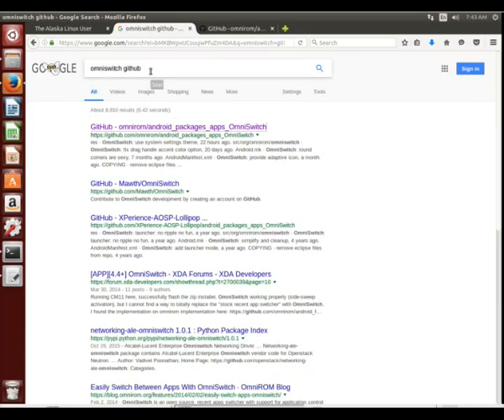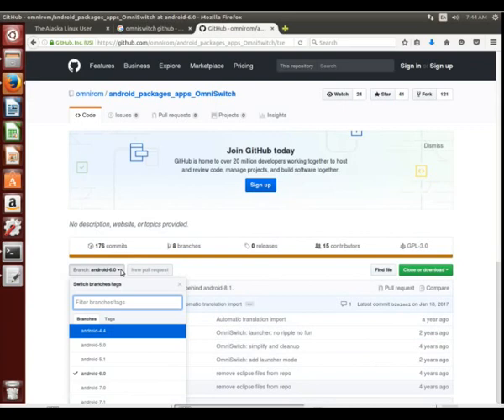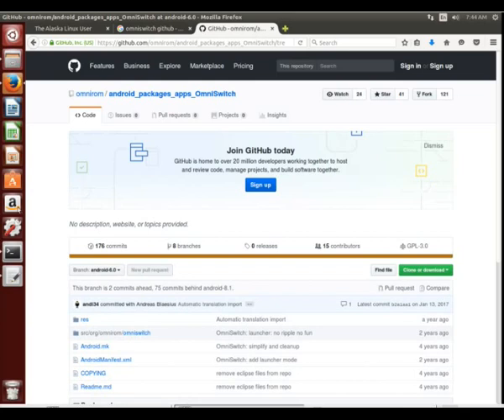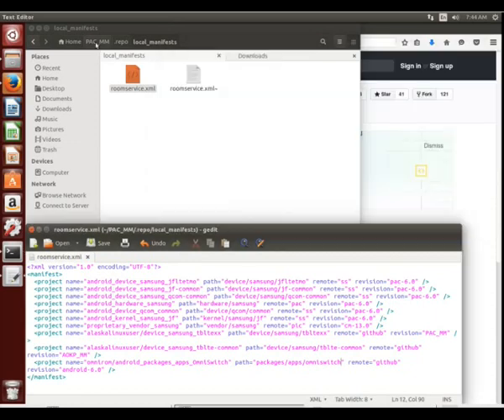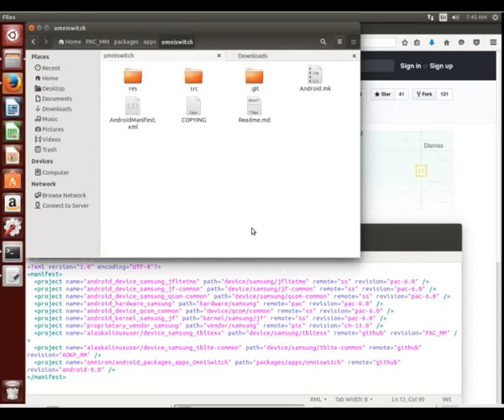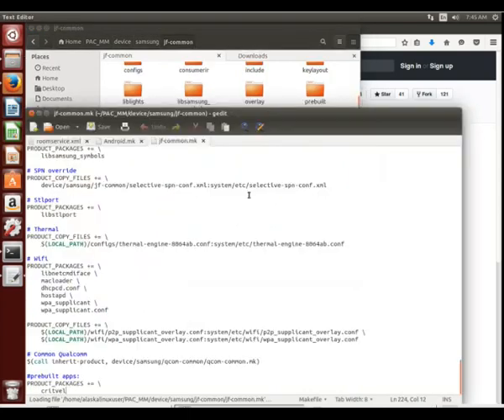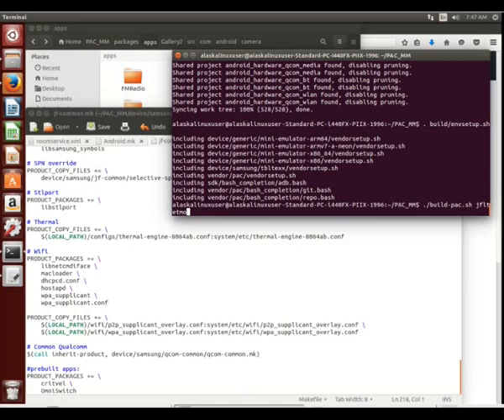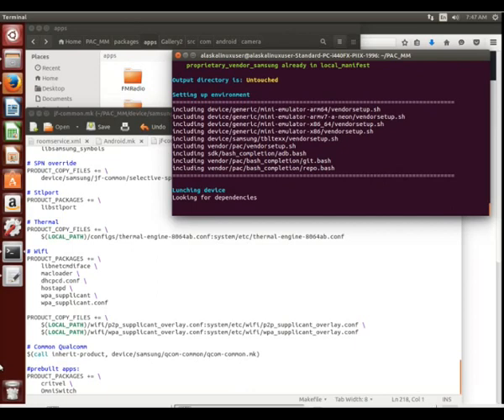Custom Edits: Add An App Or Feature From Source Code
Custom Edits: Add An App Or Feature From Source Code while making Android custom ROMs and Kernels.